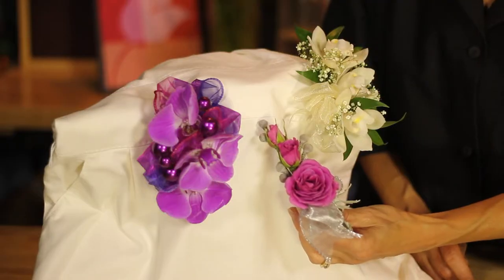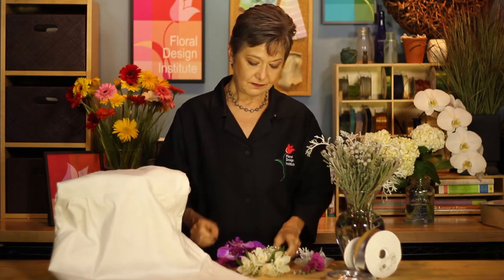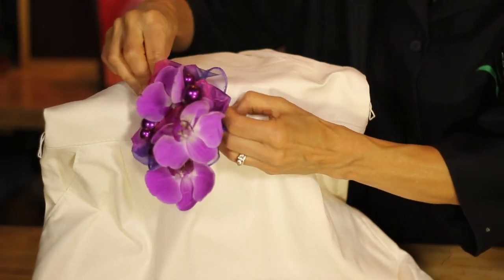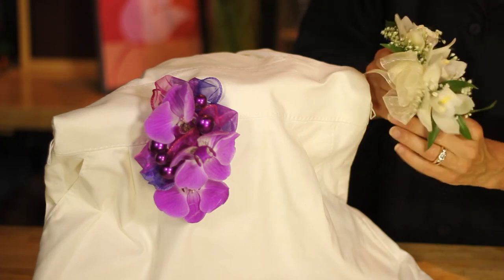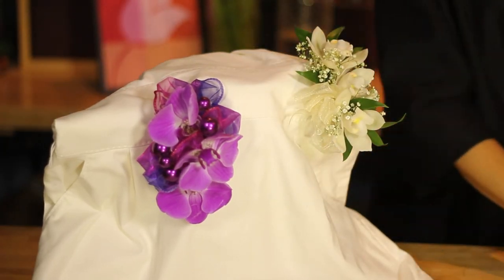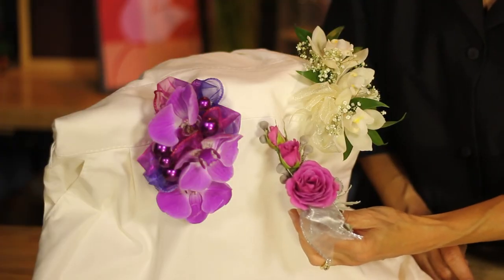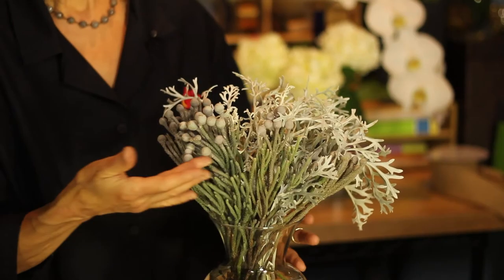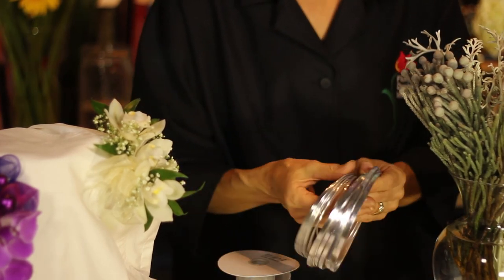What Colors Should Be in a Corsage for a White Gown? : Everything Flowers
If you're wearing a white gown, you can use many different types of colors for flowers in your corsage. Find out what colors should be in a corsage for a white gown with help from an experienced floral designer in this free video clip.

Bio: Leanne Kesler is the Education Director and owner of Floral Design Institute.

Series Description: Flowers are great elements to add to your clothes, your table as a centerpiece and everything in between. Find out about using flowers in corsages, vases and more with help from an experienced floral designer in this free video series.